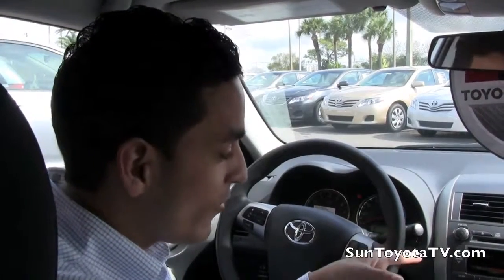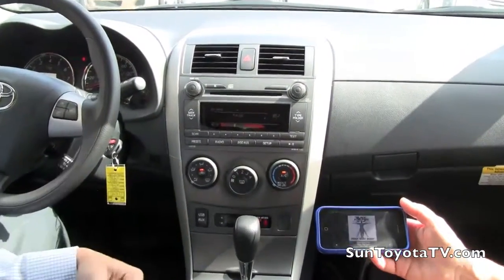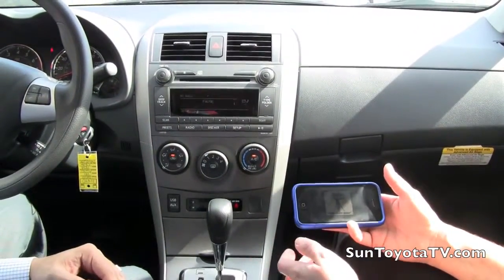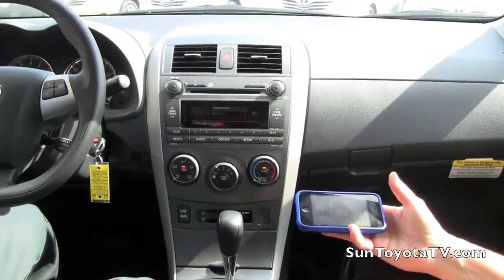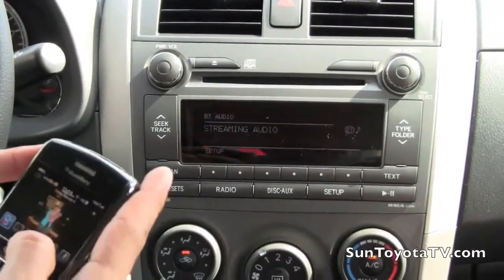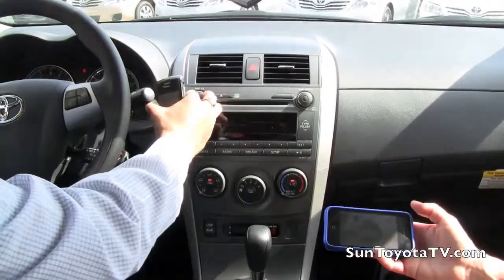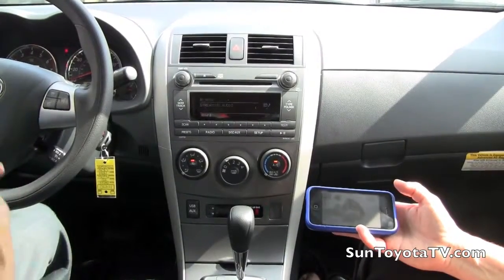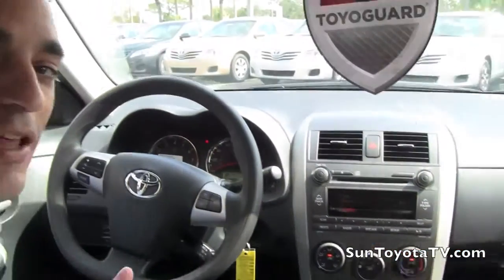New 2011 Toyota Corolla Can Stream Audio from your iPhone